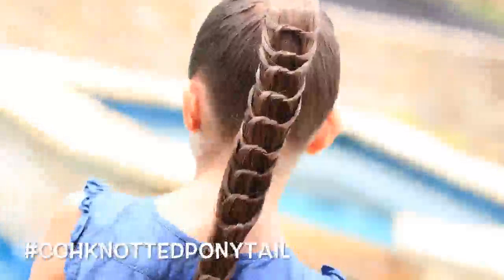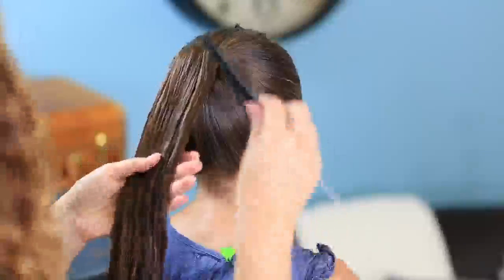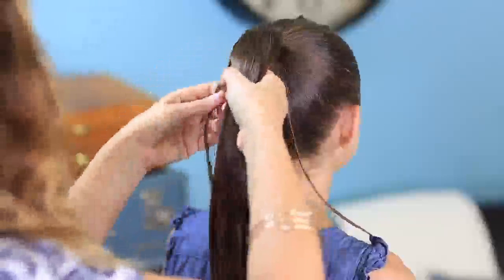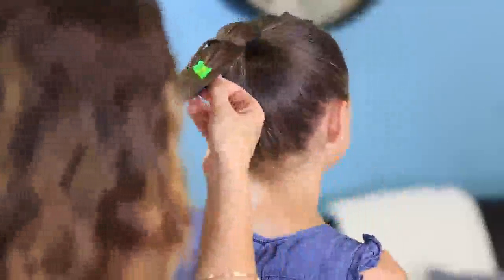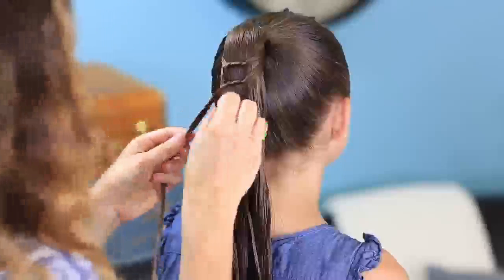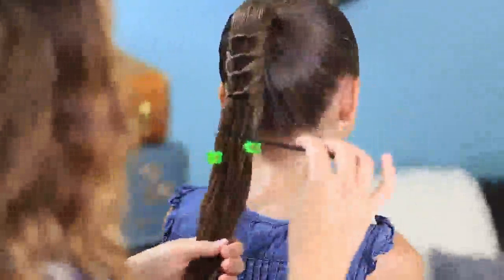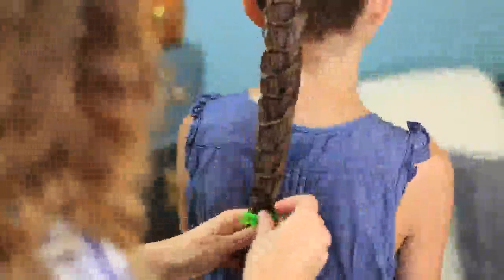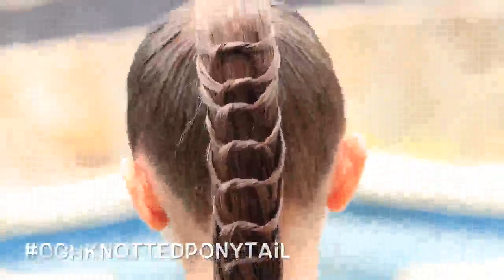How to Create a Knotted Ponytail Cute Hairstyles